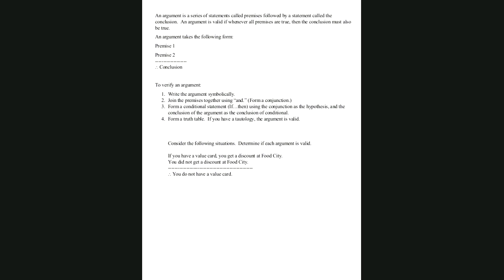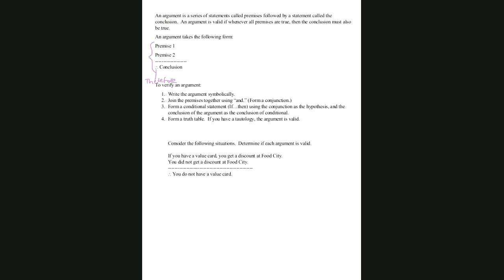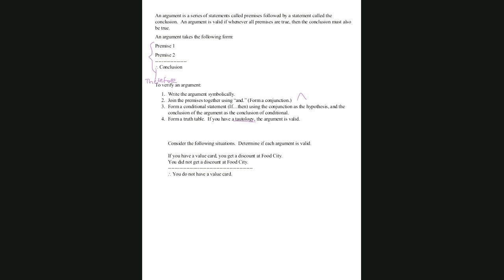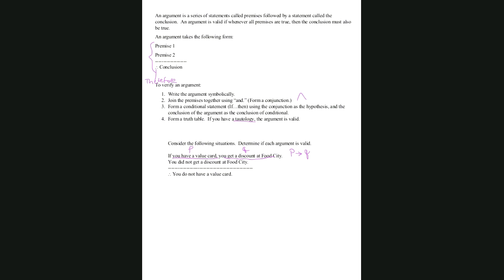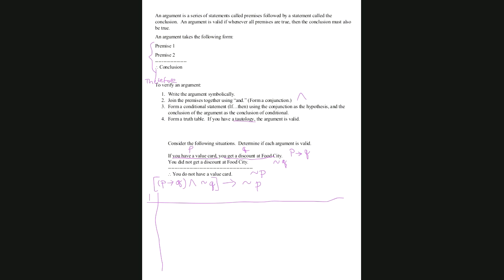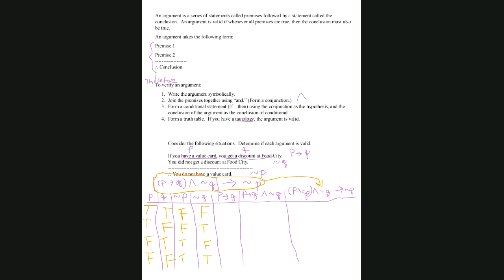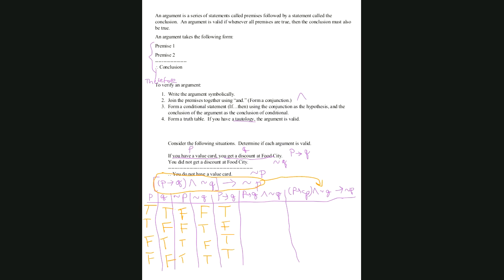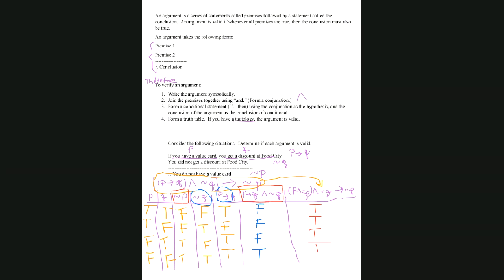Food City Argument Example